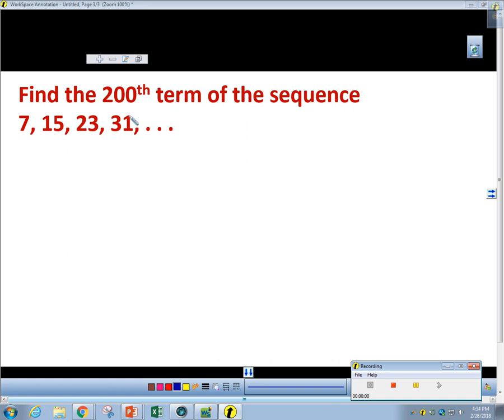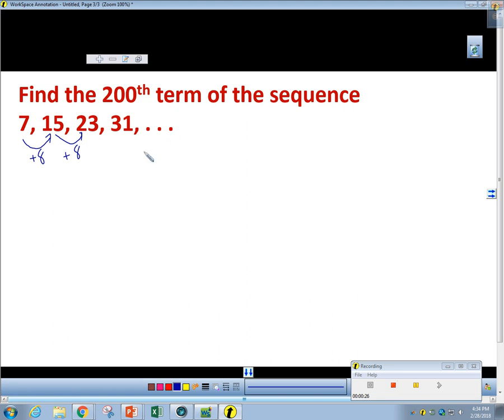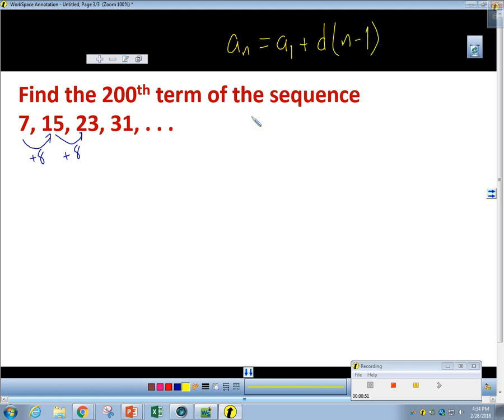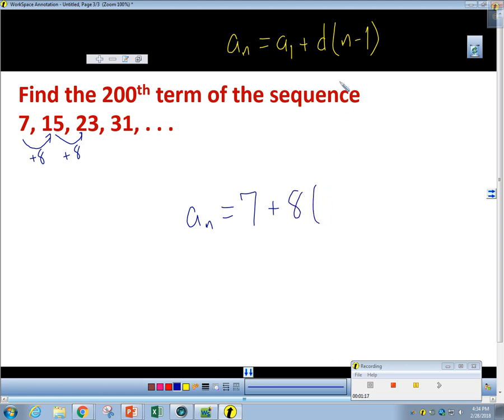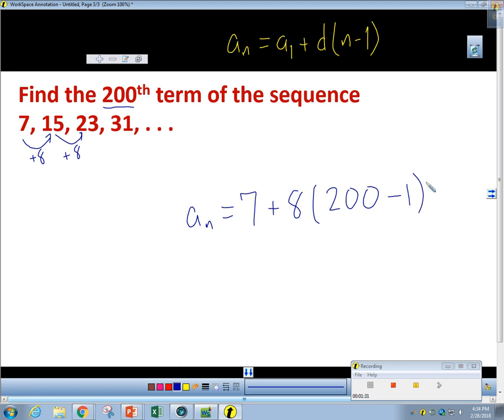Finding the Term in an Arithmetic Sequence